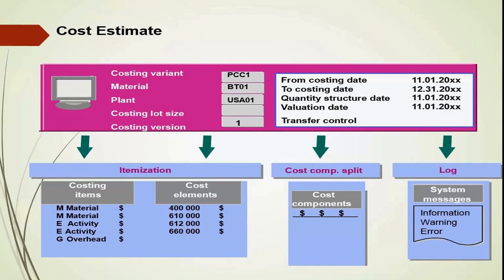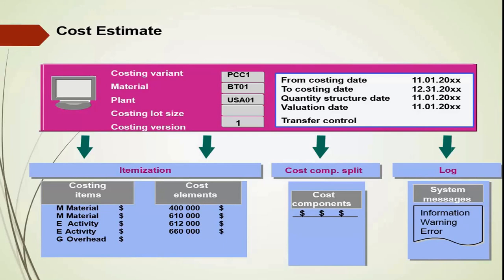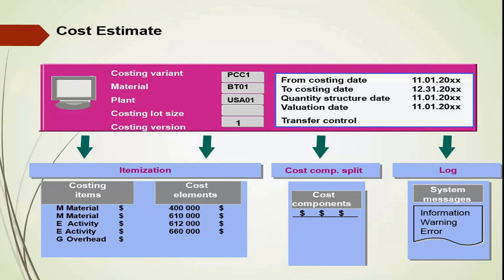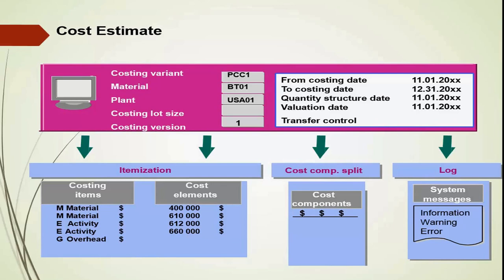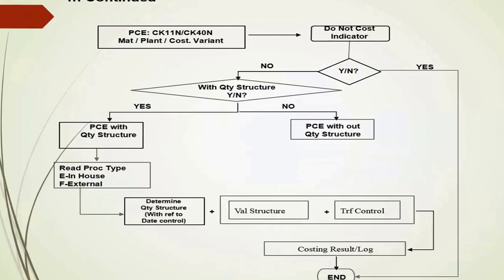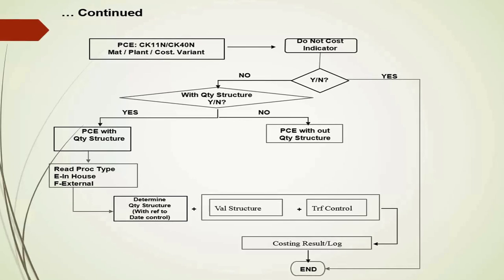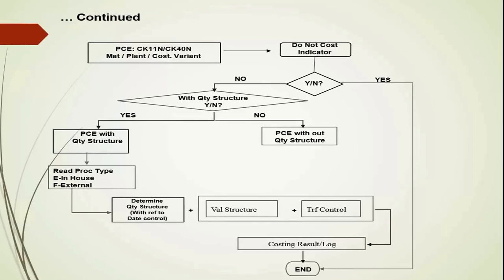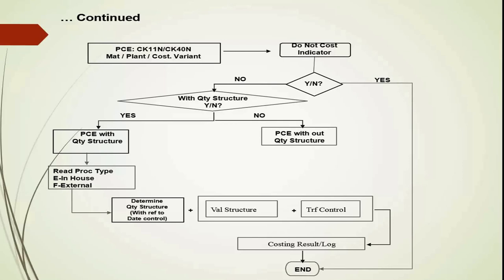SAP STandard Cost estimate-Overview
Learn SAP Product Costing from Experts and get the trainings